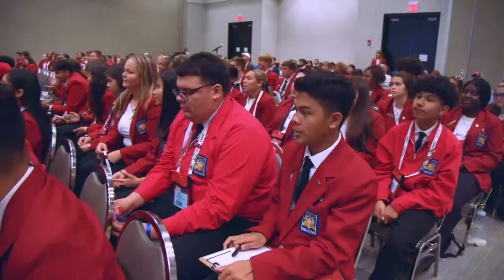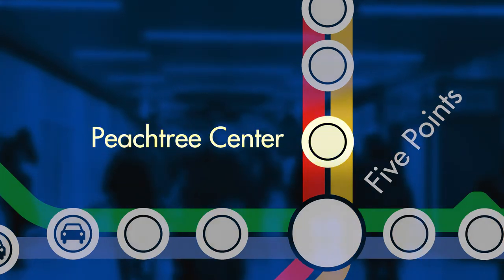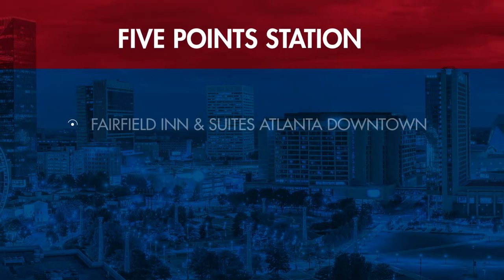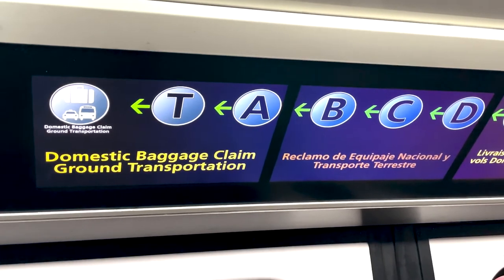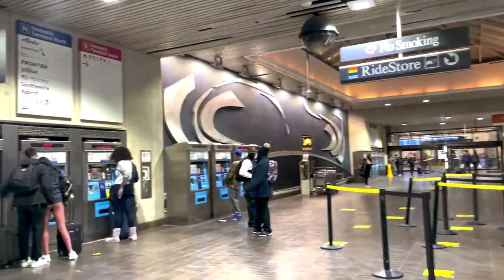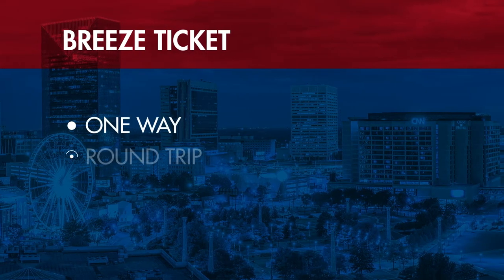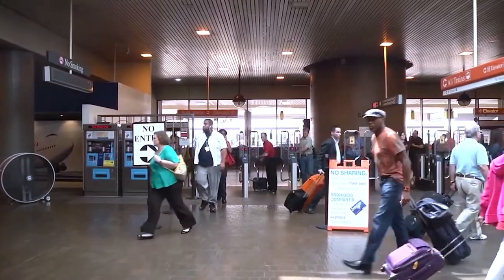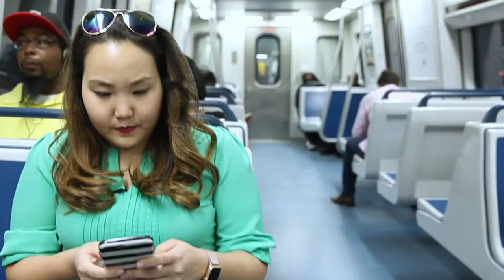Preparing for NLSC: Using MARTA from Airport to Downtown Atlanta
How to use MARTA (Metropolitan Atlanta Rapid Transit Authority) to get from the airport to downtown for SkillsUSA's National Leadership and Skills Conference.